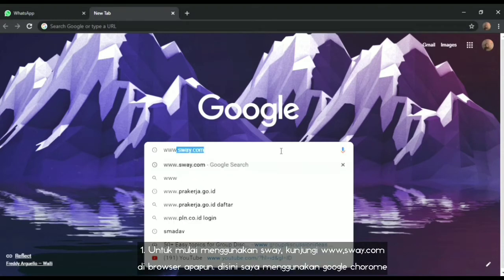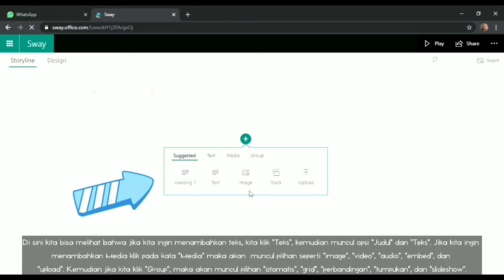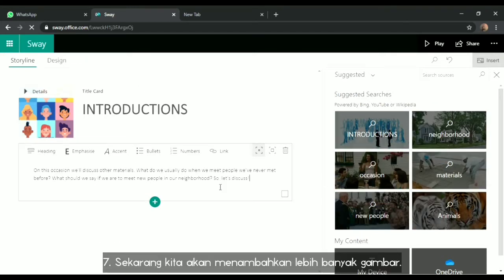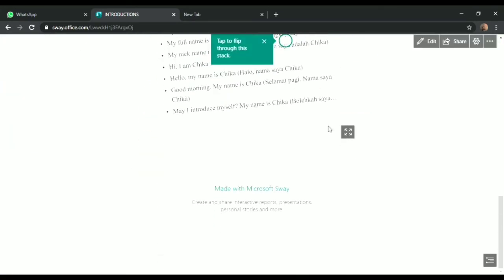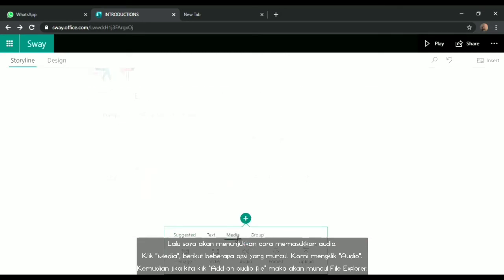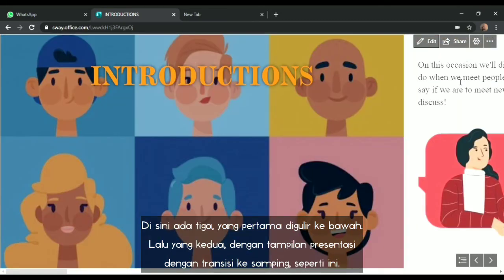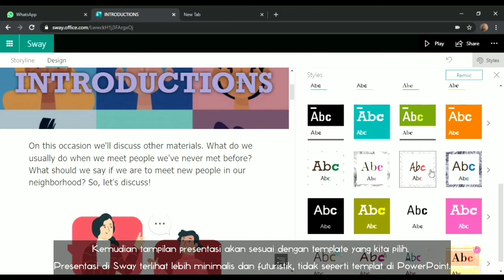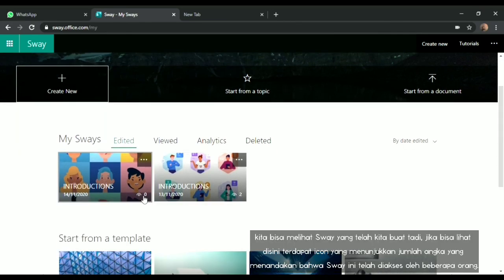How To Make Learning Materials More Interesting & Cool Using Microsoft - SWAY!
Sway is a new application from Microsoft Office that makes it easy for you to create and share interactive reports, personal stories, presentations, and more.

Start by adding your own text and images, searching for and importing relevant content from other sources, then let Sway do the work.  With Sway, you are no longer limited to choosing ready-to-use templates that make your presentation look the same as everyone else's, nor do you have to have special design skills to transform and present information in a modern, interactive, and attractive way.

In this video, we explain how to use Sway to support teacher and student online learning.

Crew:
1. Nikhmatul Khusnah 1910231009 (Application Developer)
2. Firda Alisya 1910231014 (Material)
3. Merinda Bunga 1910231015 (Editor)
4. Alfika Wahyuni 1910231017 (Script Writer & Video Maker)
5. Lista Dwi Novianti 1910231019 (Narator)

Muhammadiyah University of Jember